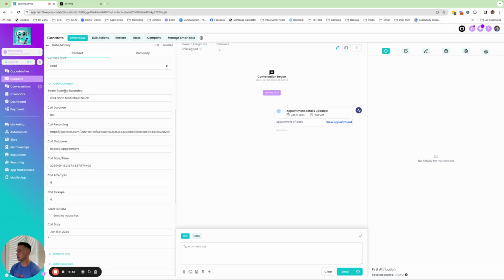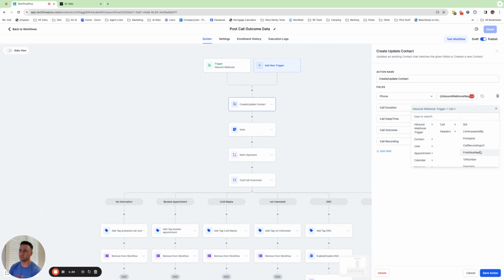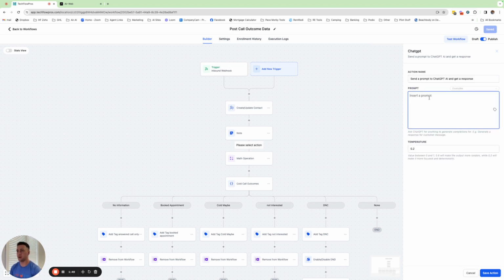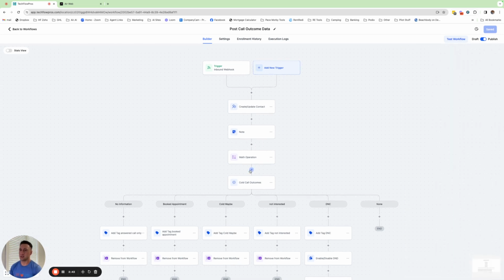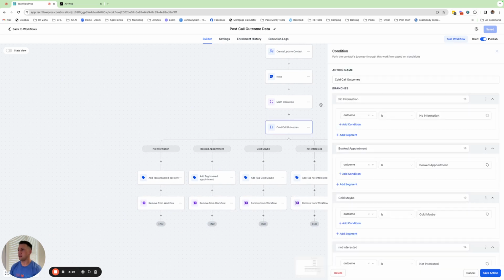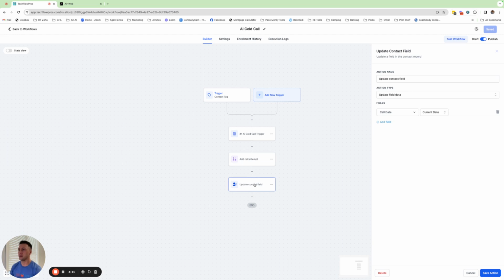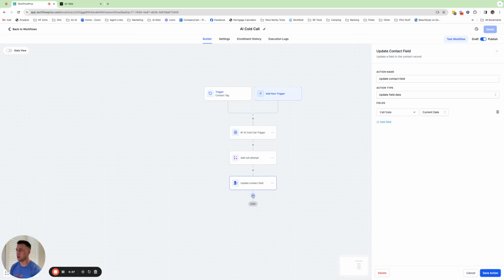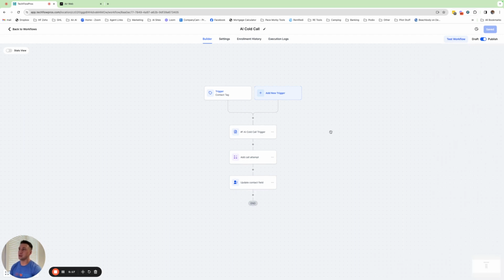Air.ai How To: Reporting STATS 📊 in GHL